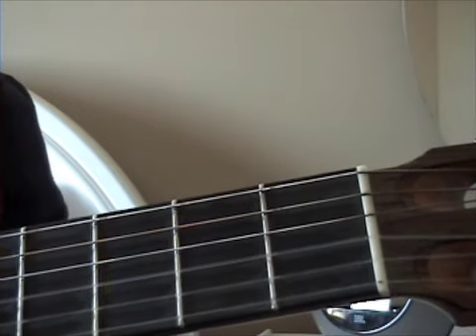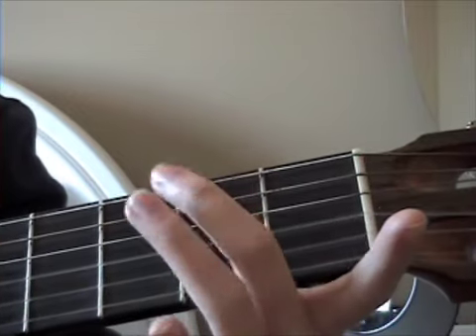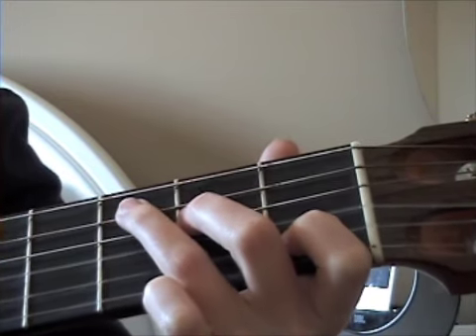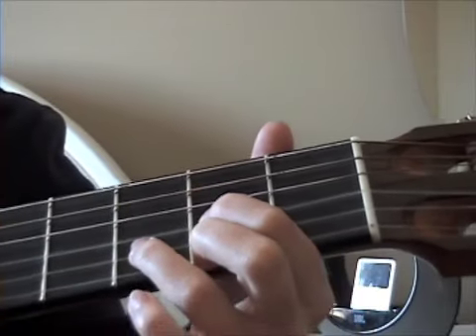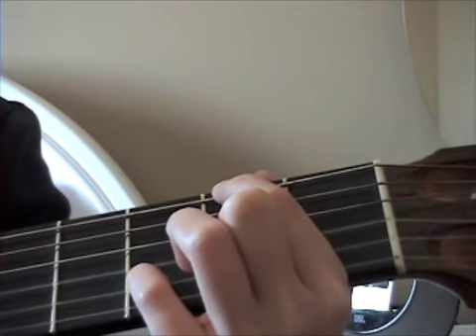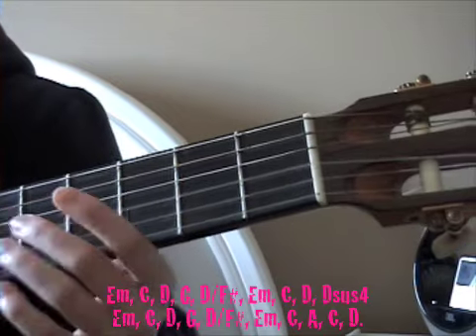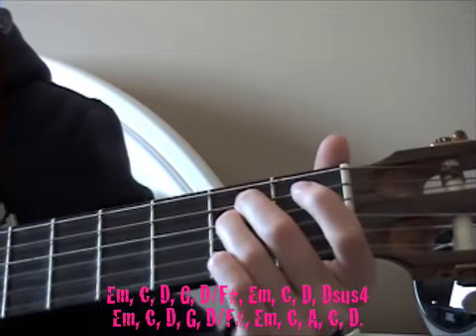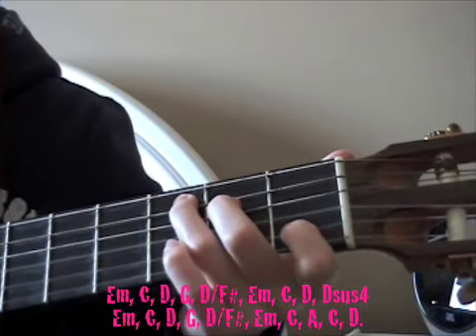Should've said no by Taylor Swift (guitar tutorial) #1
Lots of people were requesting a guitar tutorial for this song.

Sorry the video was soooo long i had to split it up into 2. =P

Should've said no by Taylor Swift guitar cover

Chords are:

Intro:
E, C, D, G, D/F#, E, C, D, Dsus4

Verses:
G, D/F#, E, C
E, C,G, D, C, D, Dsus4

Chorus:
E, C, D, G, D/F#, E, C, A, C, D

After chorus: (this part there is no singing)

The first time play this.
E, C, D, G, D/F#,C, D, Dsus4

Second time play this.
G, D/F#, E, C, G, D/F#, C

Bridge: I can't resist before you go tell me this...
E, C, A, C, D, C, C

Ending:
E, C, D, G, D/F#, E, C, A, C, D, E
*Same as chorus just end with a "E".*